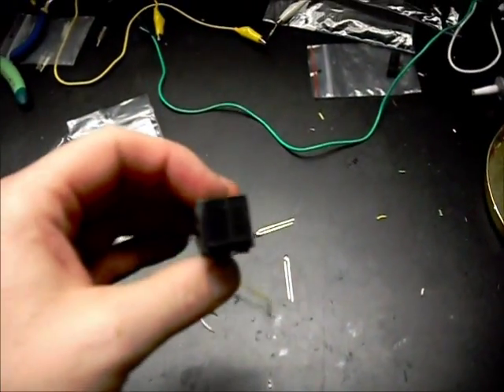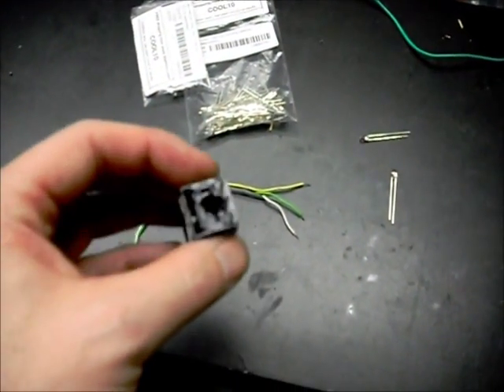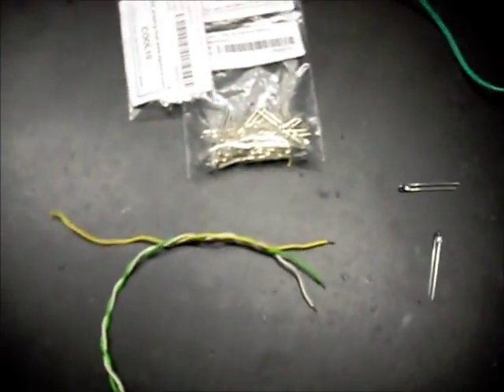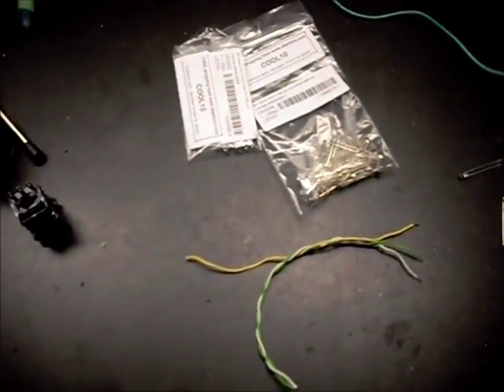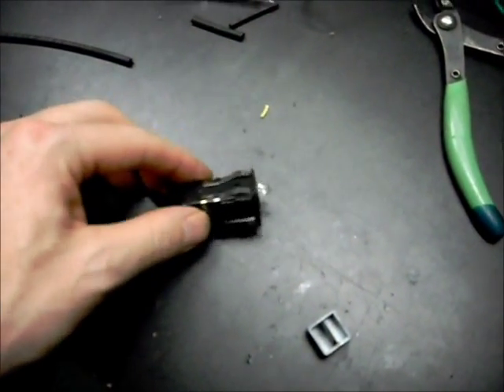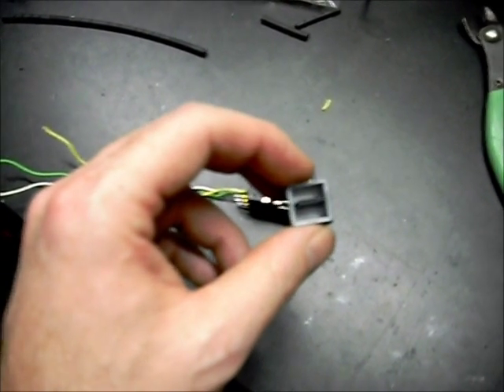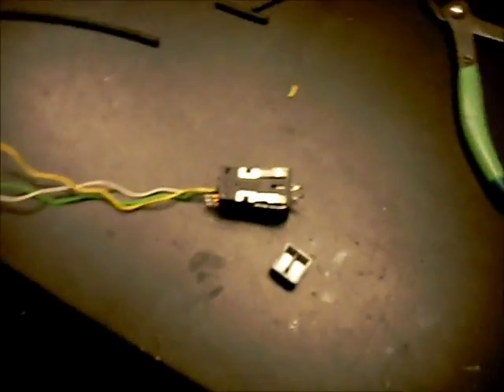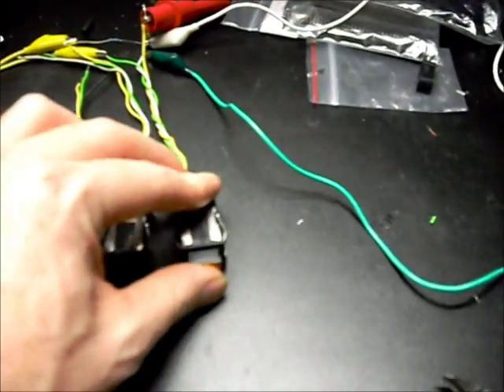Learjet 45 Home Cockpit Build Update Nov 1 2011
Converting a non-illuminated push button switch (AML 21) into a dual LED landing gear indicator for the Lear 45.